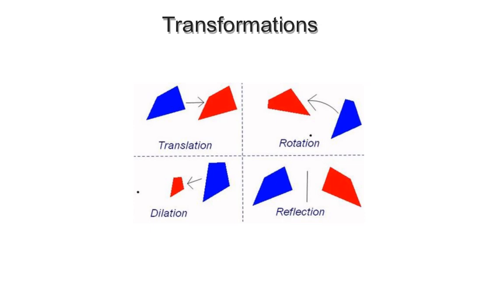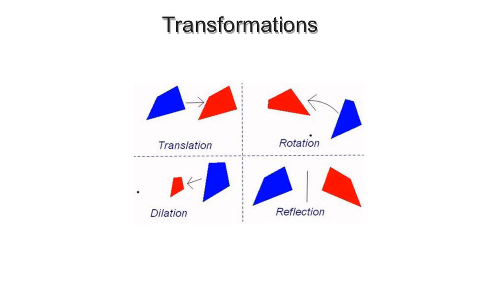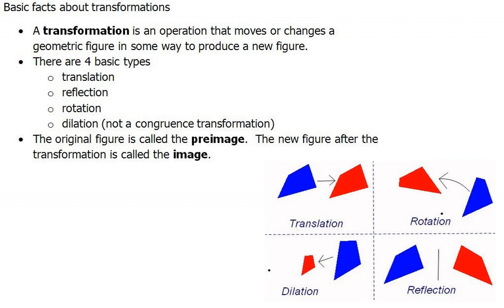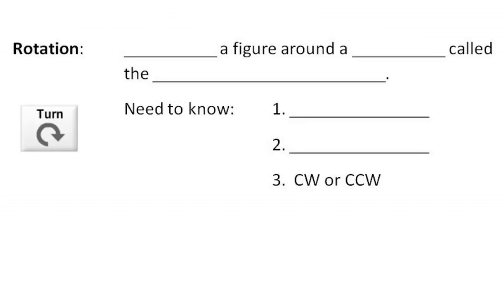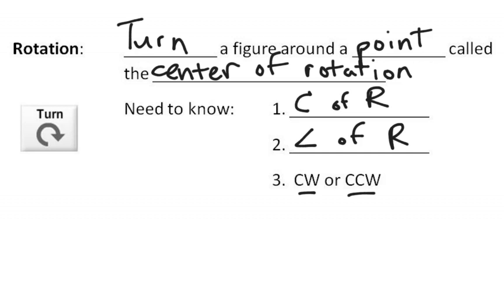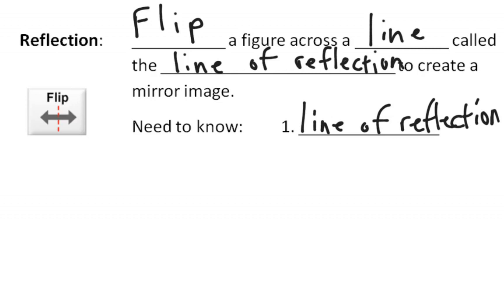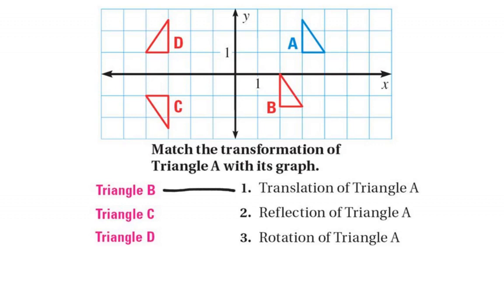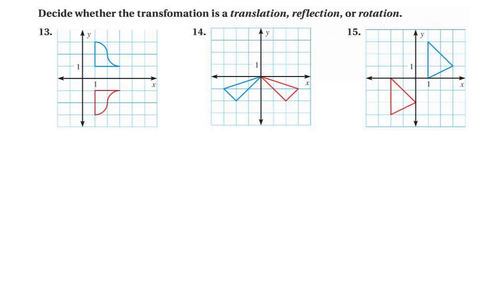Geometric Transformation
An introduction to transformation in geometry. View more lessons